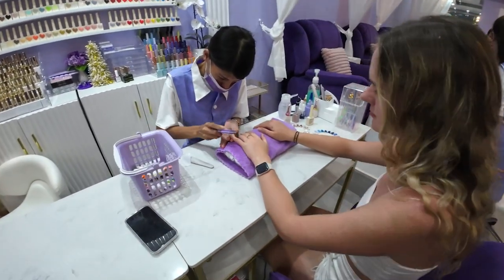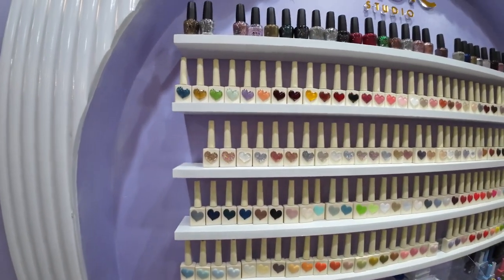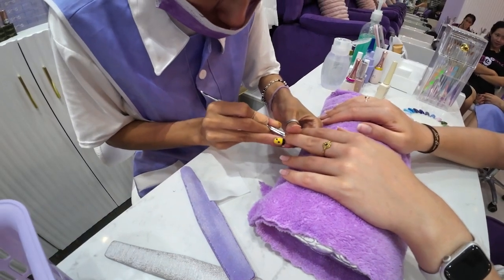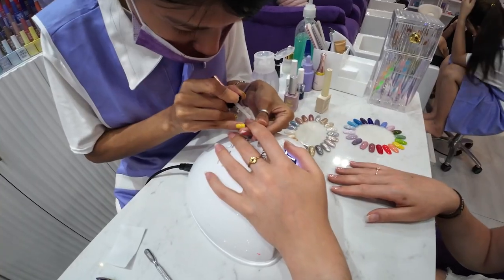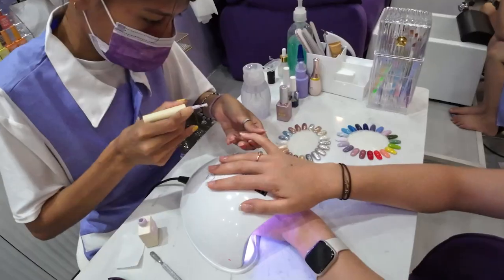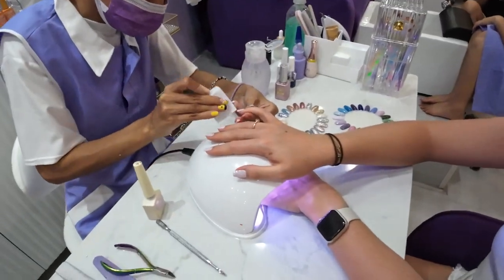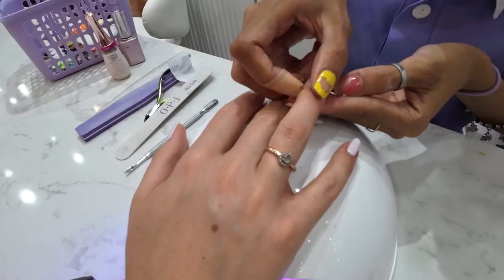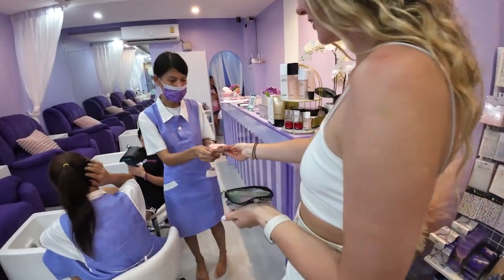Getting Gel Nails Done in Thailand | The cheapest I've Ever Gotten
Experience the luxury of getting your nails done at a fraction of the cost in Thailand! With prices as low as 300 baht (around 8 euros/7 dollars), you can indulge in a variety of nail services without breaking the bank. Not only are the prices affordable, but the staff are also incredibly polite and attentive to your needs at Magic Nail and Hair salon. Whether you're looking for a simple manicure or a full set of acrylics, you're sure to leave feeling pampered and satisfied. So come and visit us in Thailand and see for yourself why we're the go-to destination for affordable nail services.